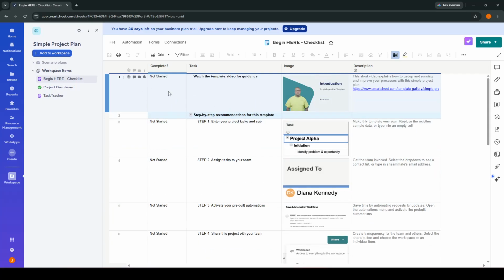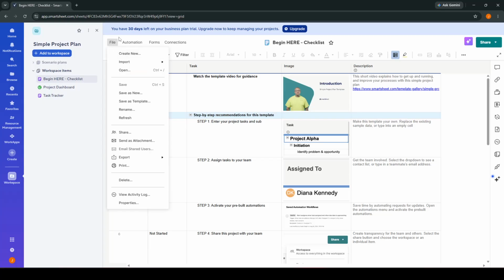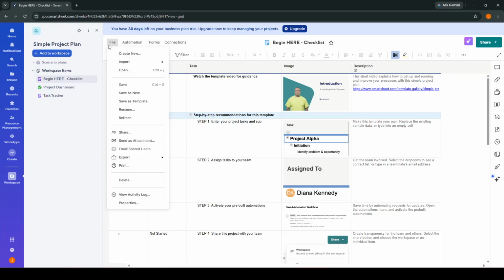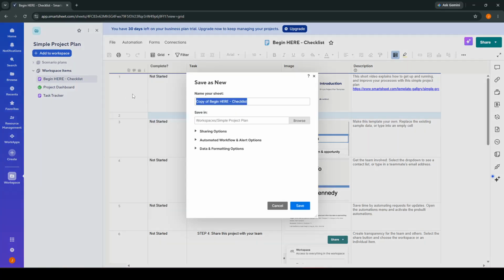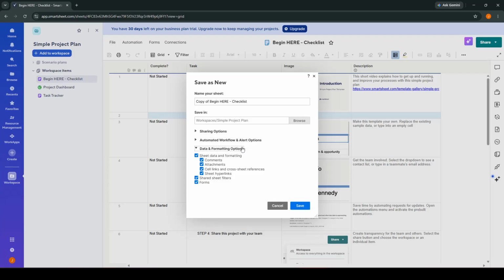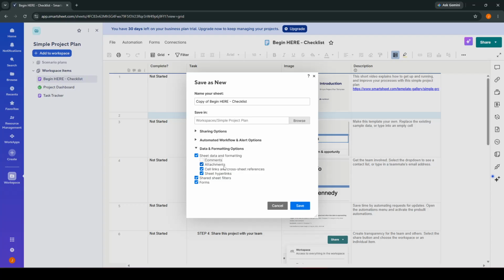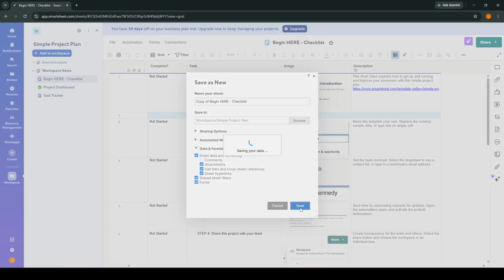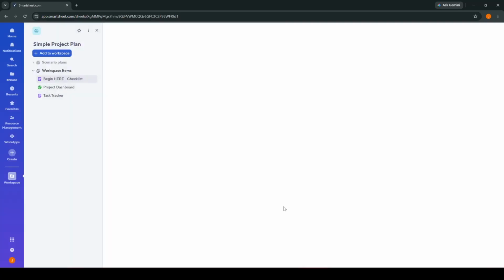How to Delete All Comments in Smartsheet [2026 Easy Guide]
Learn how to delete all comments in Smartsheet quickly and safely. In this tutorial, we’ll show you how to remove every comment at once in Smartsheet using the right settings and steps. If you’ve searched for delete all comments Smartsheet, clear comments in Smartsheet, or remove sheet comments, you’re in the right place.

-Google Drive
-Google Meets
-Google Sheets
-Google Chrome
-Google Forms
-Google Gmail